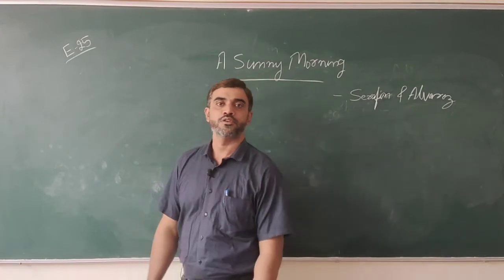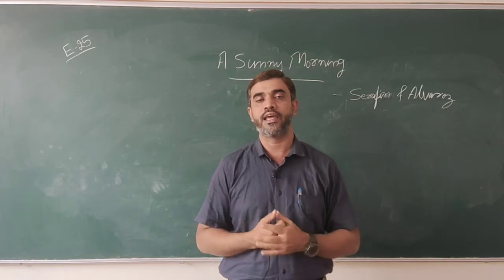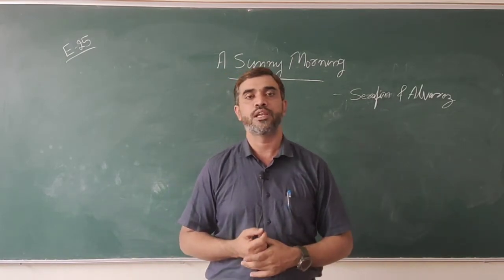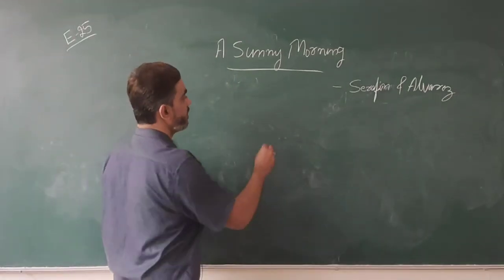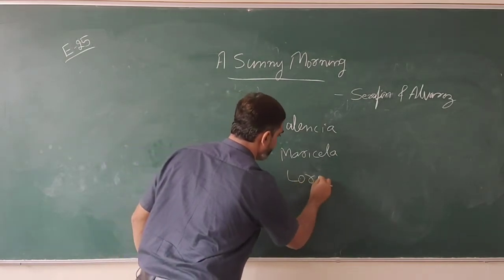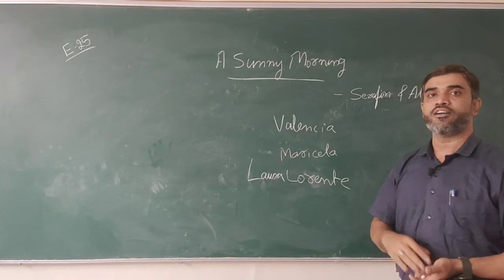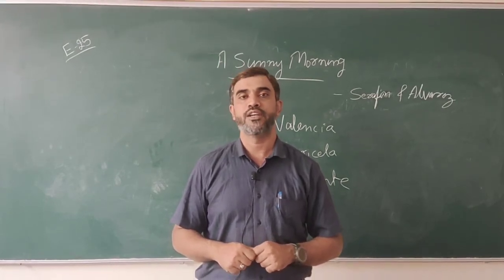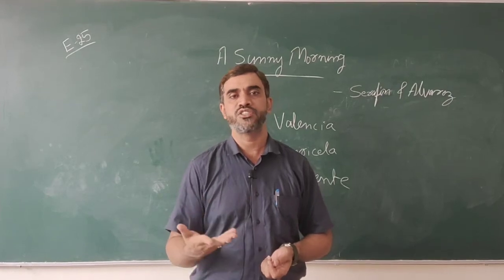E-25 | A Sunny morning - Serafin & Joaquin Alvarez Quinter.